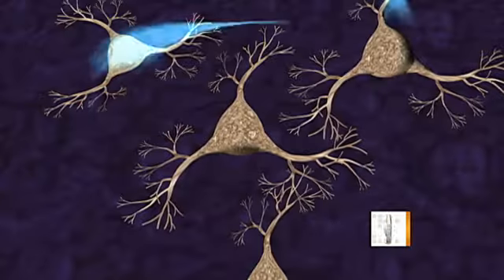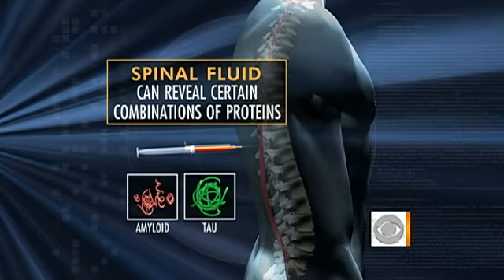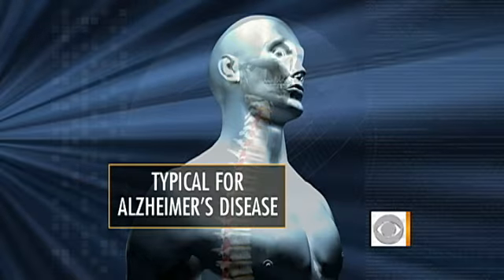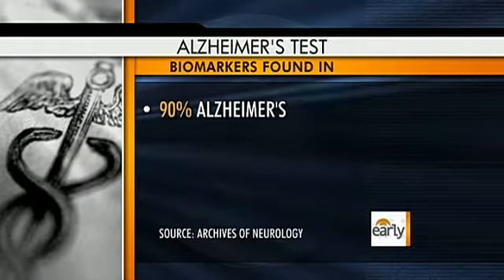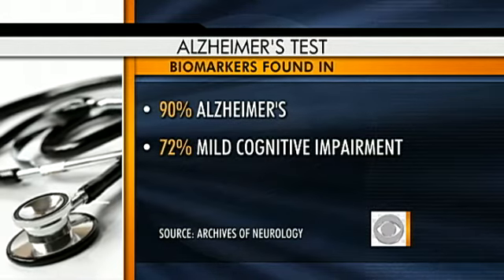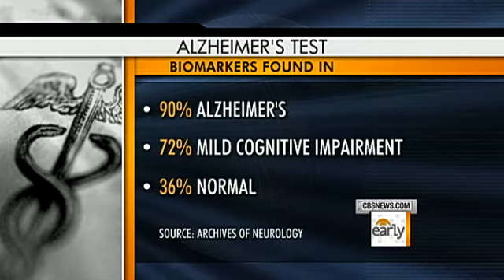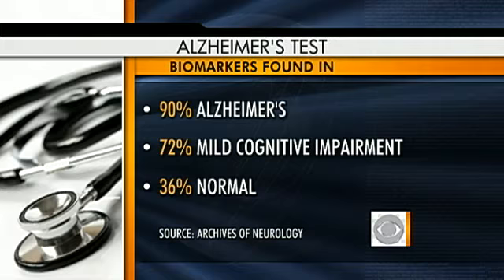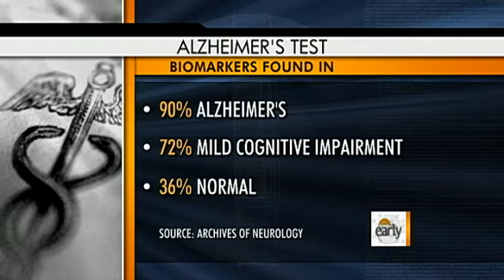New Test May Predict Alzheimer's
Harry Smith spoke with Dr. Jennifer Ashton about a new spinal tap procedure that may predict Alzheimer's disease.